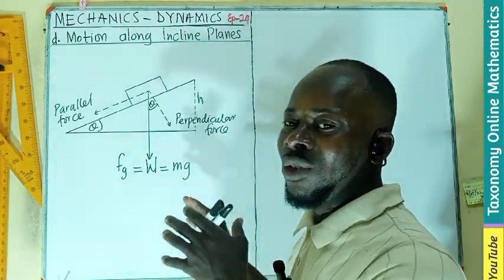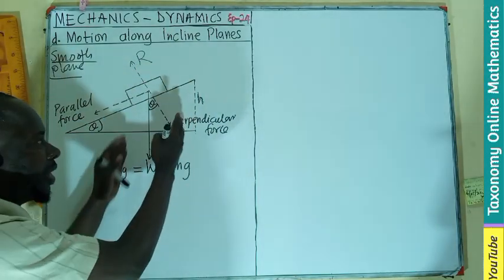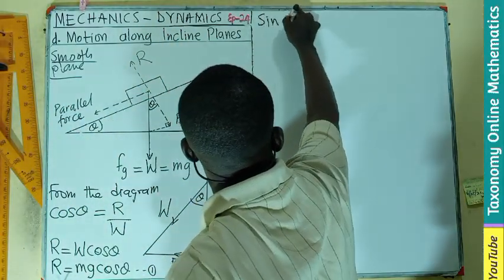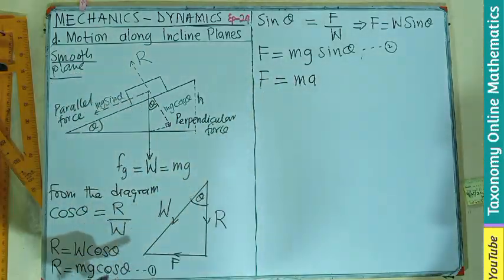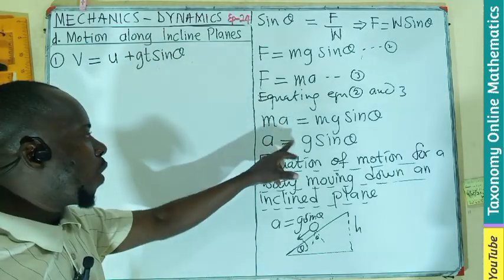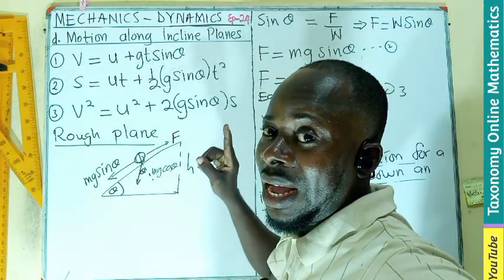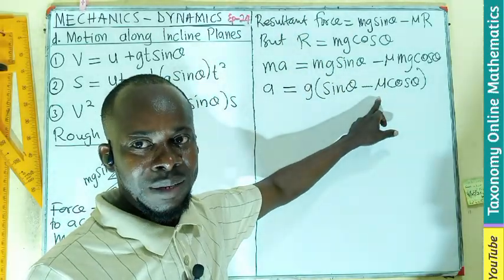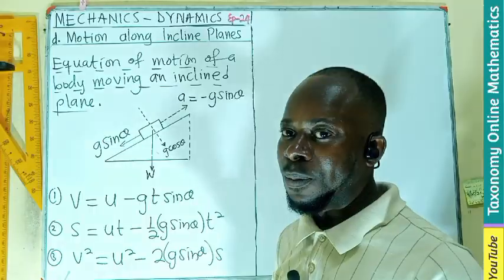Mechanics Dynamics Series | Episode 24 - Introduction to Motion Along an Inclined Plane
In this episode of the Mechanics Dynamics Series, we introduce the fascinating topic of motion along an inclined plane. ⛰️📐 You’ll learn the key concepts, understand the forces at play, and follow a step-by-step derivation of the formulas used to solve problems involving motion on slopes.

This lesson is perfect for high school and college physics students, as well as candidates preparing for WASSCE, NECO, GCE, or JAMB.

✅ In this video, you’ll learn:

What is motion along an inclined plane?

Resolving forces parallel and perpendicular to the slope

Deriving formulas for acceleration, velocity, and displacement on inclines

Understanding the role of gravity and friction

How to apply the formulas to solve real problems

📌 Watch to the end for clear explanations and problem-solving tips to boost your confidence in tackling inclined plane questions.